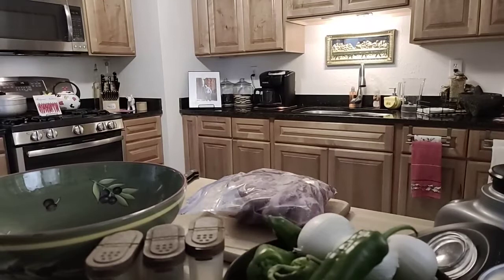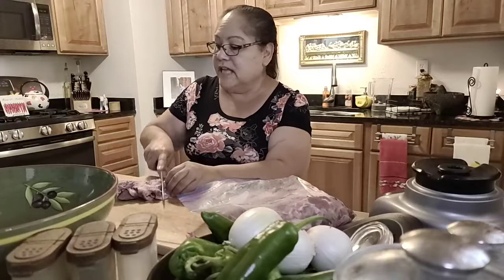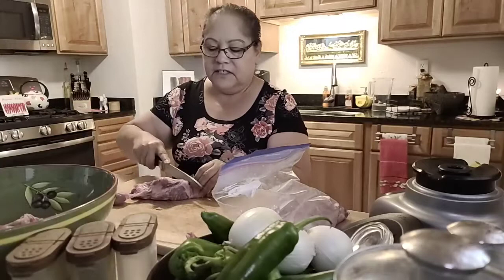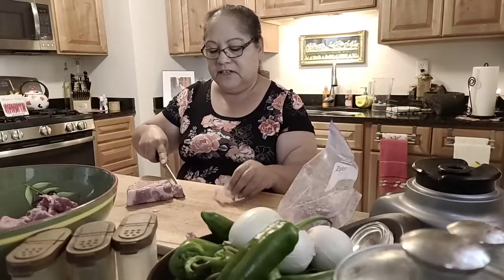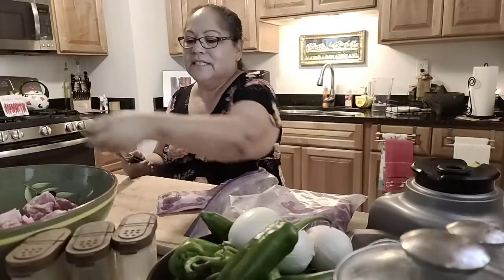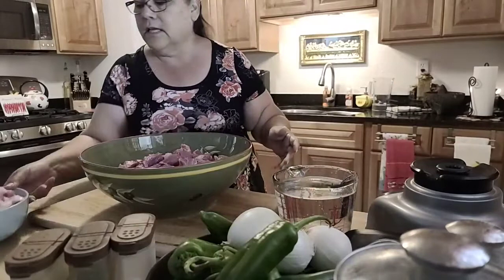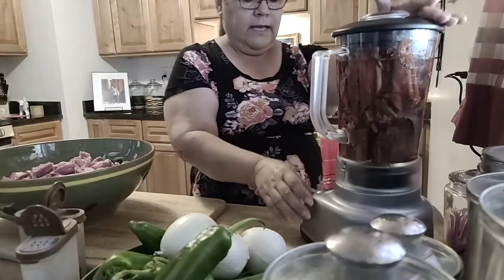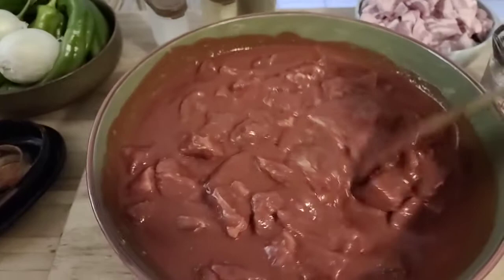New Mexico Red Chile Carne Adovada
New Mexico Red Chile Carne Adovada the recipe can be found in my authentic New Mexico Cookbook Comidas De Mi Familia "Tu Sangre Es Tu Sangre" please subscribe to my YouTube Channel Margaret's Kitchen NM